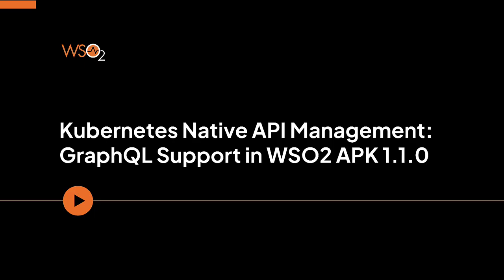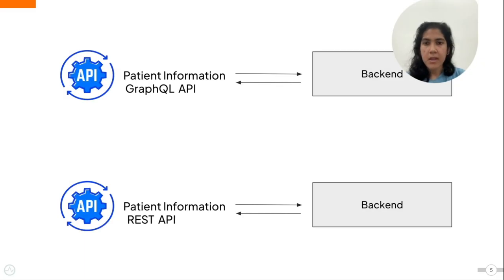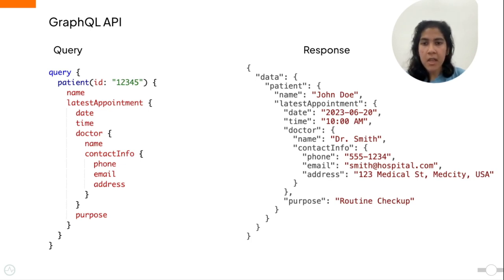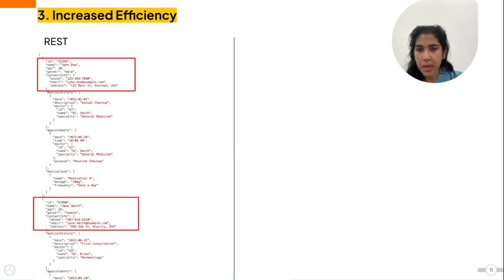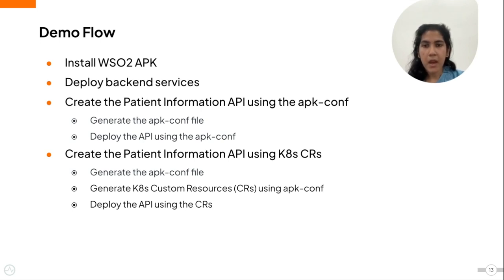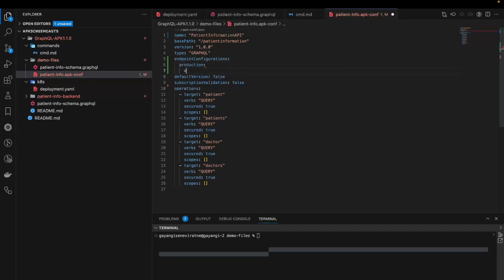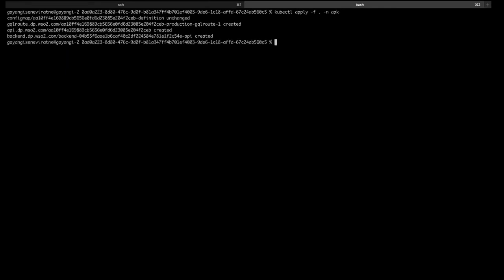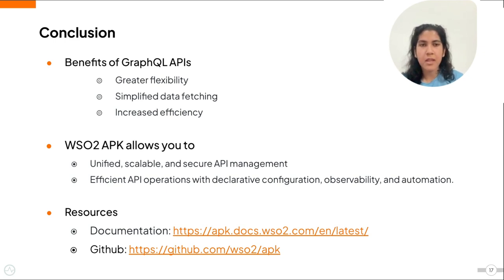GraphQL Support with WSO2 APK: Kubernetes Native API Management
In this demo, we dive into the advantages of using GraphQL over traditional REST APIs and how to deploy and manage GraphQL APIs using WSO2 API Platform for Kubernetes (APK).

What You'll Learn:
▻ Why GraphQL? - Discover the concept of GraphQL and understand the limitations of traditional REST APIs.
▻ Benefits of GraphQL - Understand how GraphQL can outperform traditional REST APIs in various scenarios.
▻ How to Use GraphQL in APK - Get an introduction to the options available for creating and deploying GraphQL APIs in APK 1.1.0.
▻ Benefits for Different Users - Find out how developers, API architects and DevOps teams, and API business owners can benefit from this feature

0:00 - 0:50 - Introduction
0:50 - 1:20 - Introduction to APK
1:20 - 1:48 - Why GraphQL?
1:48 - 2:25 - Example API explained
2:25 - 4:05 - 1. Greater Flexibility
4:05 - 5:02 - 2. Simplified Data Fetching
5:02 - 5:50 - 3. Increased Efficiency
5:50 - 7:15 - Benefits of GraphQL APIs on APK
7:15 - 7:38 - Demo Flow
7:38 - 11:35 - Demo
11:35 - 12:56 - Conclusion